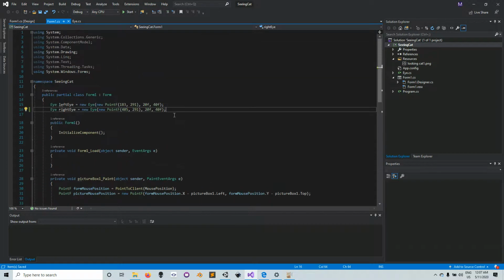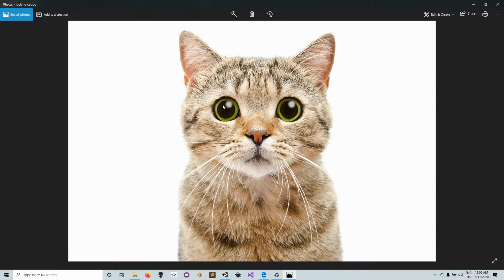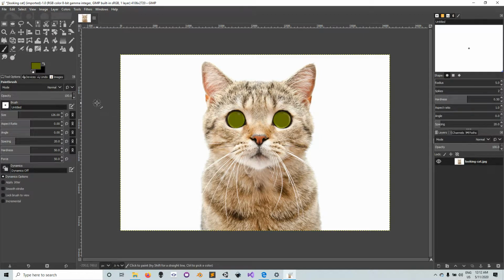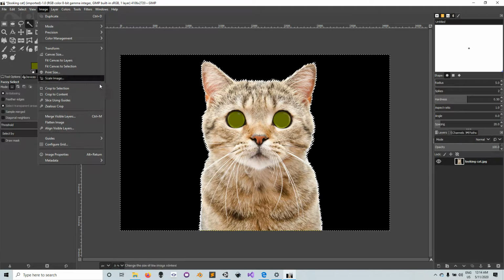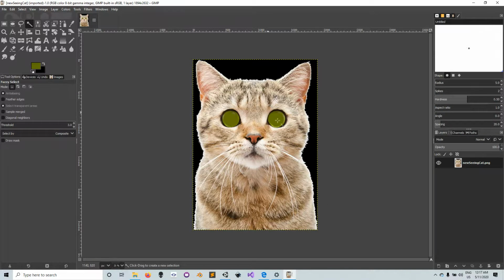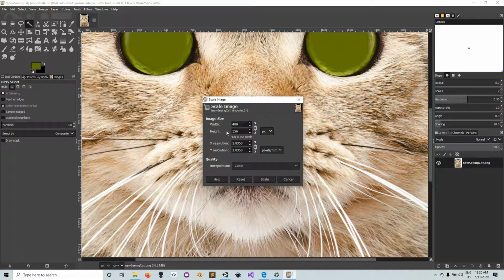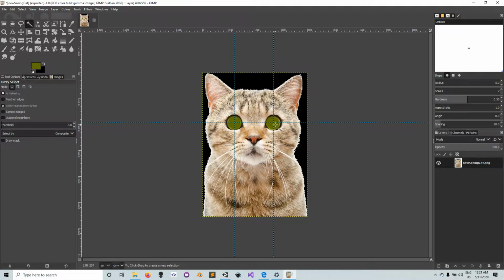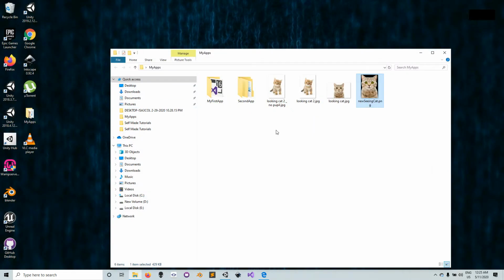Cheating AI Controlled Seeing Cat - Part 01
In this tutorial for intermediate C# programmers, we create a fun (cheating) AI program that controls the vision of a cat. This is a good tutorial for programming students that have gone past the rudimentary steps of C# and are looking to go deeper into using their own custom classes. In this tutorial, we showcase the power of custom classes by writing an Eye class from scratch that is easily used to create 2 Eye objects for the seeing cat.